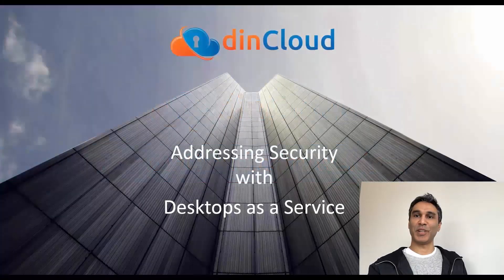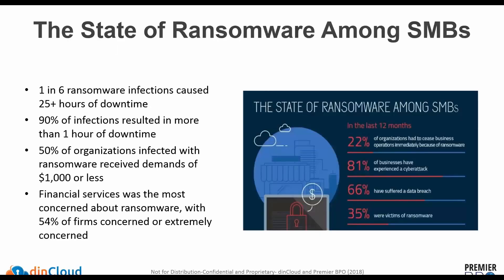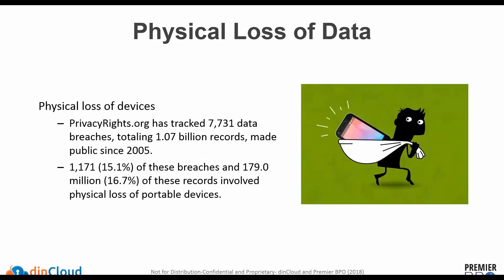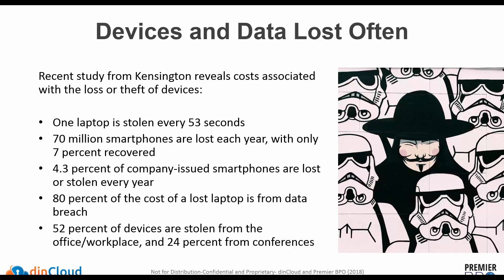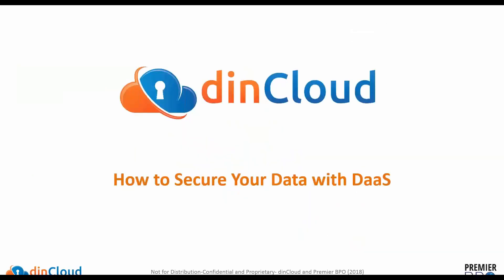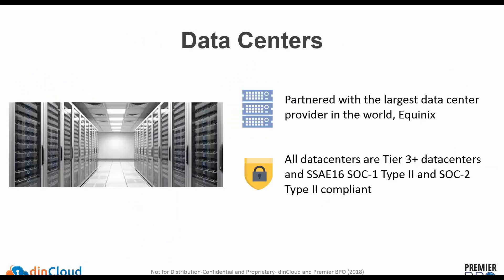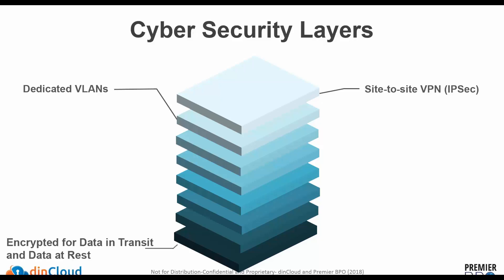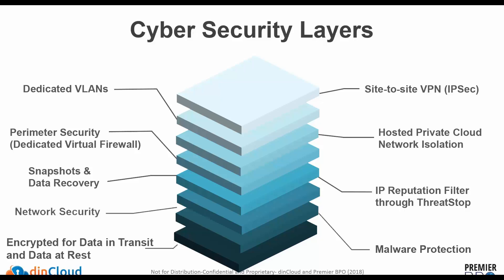How can Company's avoid malware attacks | Secure your Data with Desktop as a Service (DaaS)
In this webinar, we will be talking about how security impacts businesses and how to resolve it using Desktops as a service (DaaS). We will also entail the threats posed to businesses these days, cybersecurity spend in coming years, the state of ransomware among SMB's and what organizations need to mitigate and limit these threats, and how dinCloud can help.